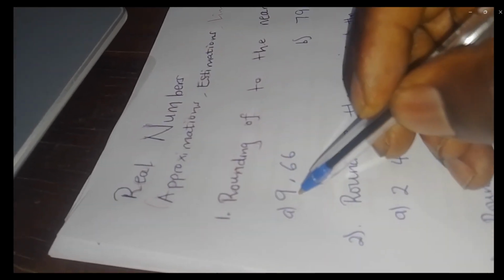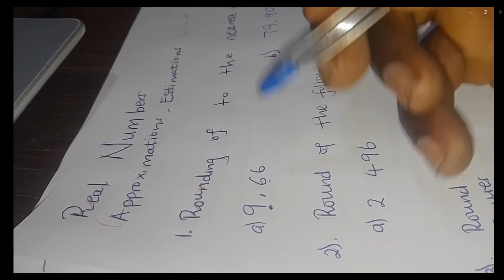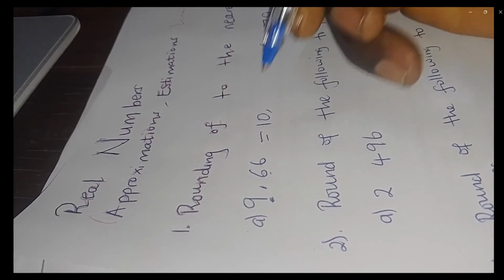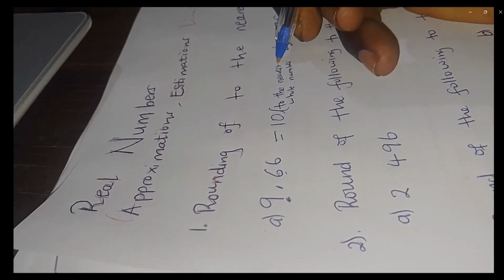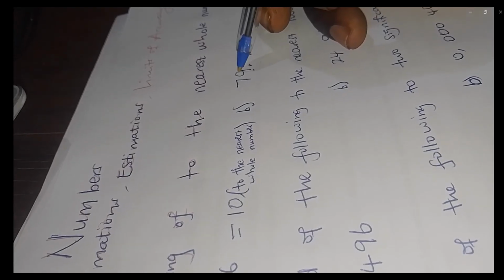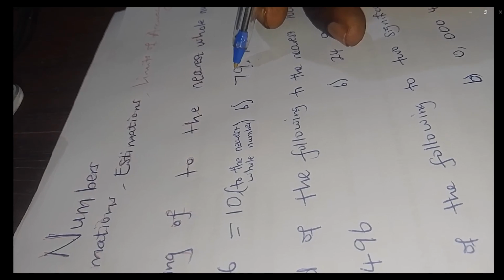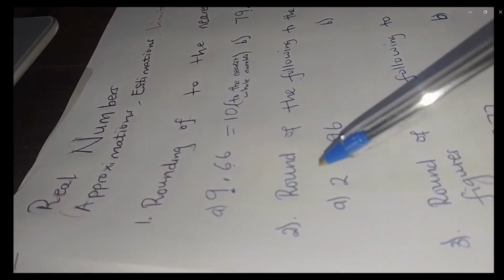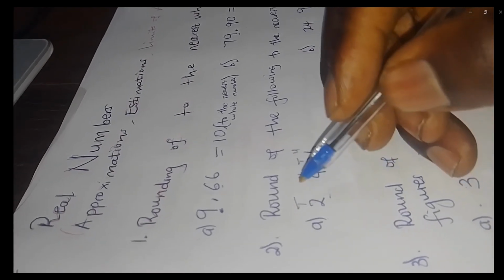Form 4 Mathematics | Real Numbers – Rounding Off Explained (ZIMSEC Syllabus)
Welcome to Mugombi Online School 📘

In this lesson, we cover Real Numbers – Rounding Off for Form 4 Mathematics, following the ZIMSEC syllabus.

This video explains:

What rounding off means

How to round off real numbers correctly

Common mistakes learners make in exams

This lesson is ideal for:
✔️ ZIMSEC exam preparation
✔️ Learners revising Real Numbers
✔️ Teachers and parents supporting learners

⏱️ Video Duration: 10 minutes 17 seconds

⏱️ TIMESTAMPS

00:00 – Introduction
00:40 – Meaning of Real Numbers
02:05 – What is Rounding Off?
03:30 – Rounding Off to Nearest Whole Number
05:20 – Rounding Off to Decimal Places
07:10 – Worked Examples
09:30 – Exam Tips & Common Mistakes
10:10 – Conclusion & Next Lesson

📲 JOIN OUR WHATSAPP FOR LEARNING SUPPORT

✔️ Share with friends and classmates